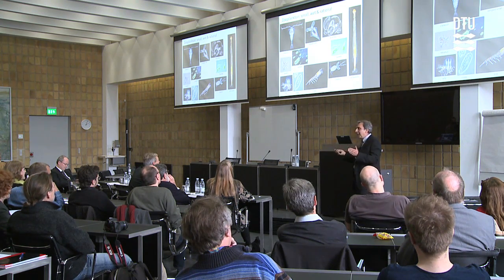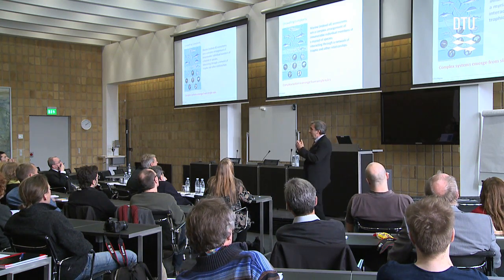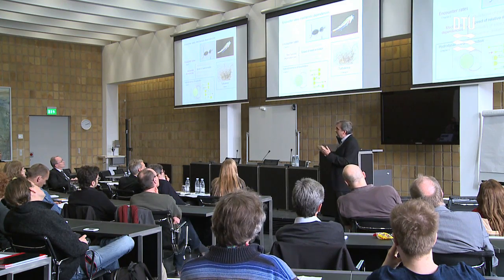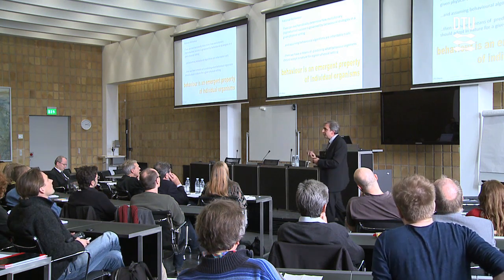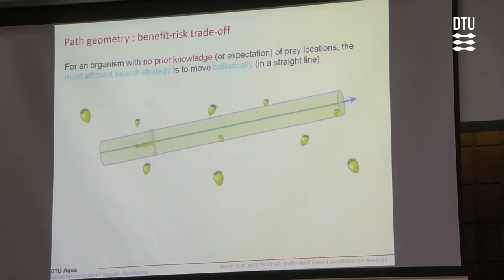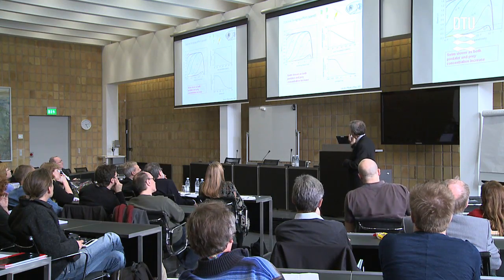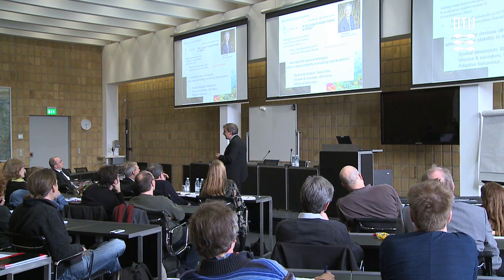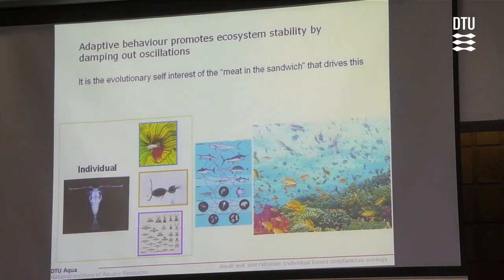Small, wet and rational: individual based zooplankton ecology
Den 8. april 2011 forsvarede professor André W. Visser fra DTU Aqua sin doktorafhandling: